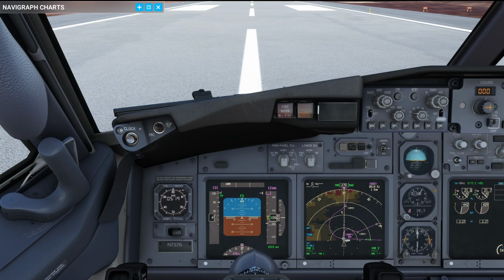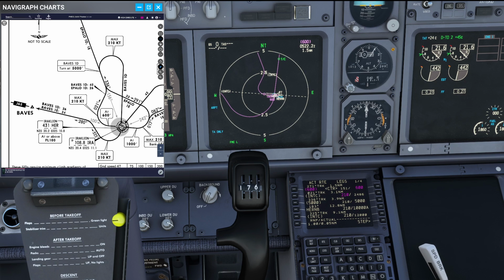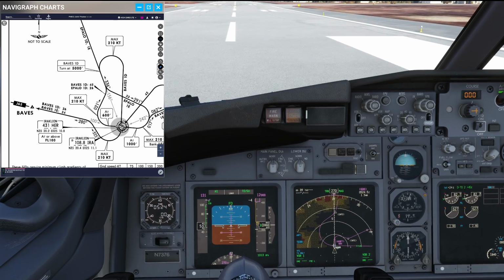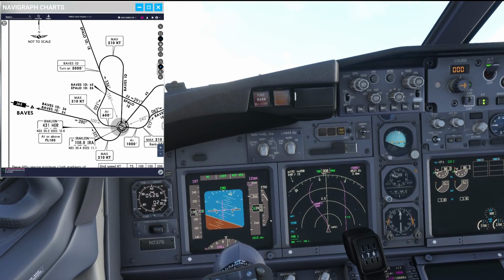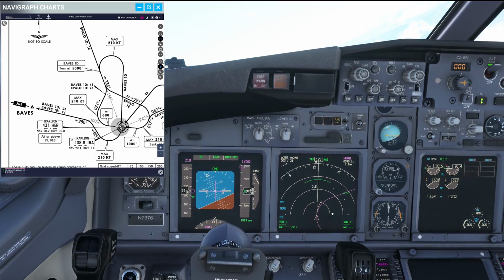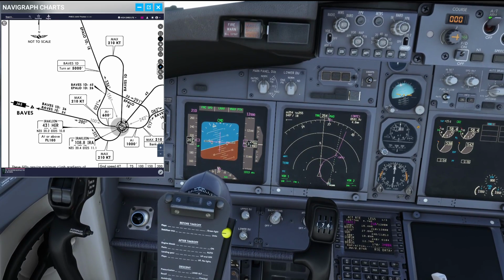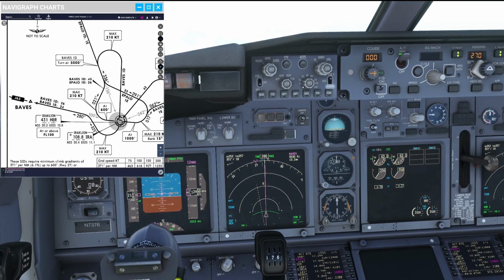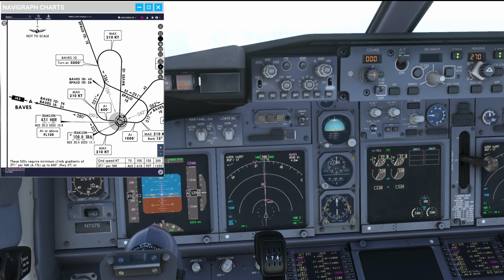LNAV in ACTION! Why PMDGs new LNAV model is the BEST in MSFS! | Real Boeing Pilot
This one goes out to Dr Vaos who put so much effort into the new LNAV system and never gave up when I came to annoy him with new reports when he thought it would finally be done 😉
Thank you for the best LNAV in flight simulation!
Finally I can show you the new LNAV module in action!
Let's take one of the most complicated procedure designs for somebody to simulate, featuring three non geographically fixed points in a row and see how the PMDG will handle it.

Tools and addons used in this video:
OBS Studio

My system specs:
Intel i9-9900k@5,2GHz
RTX3080Ti
32GB RAM